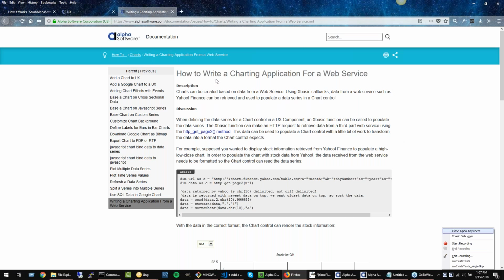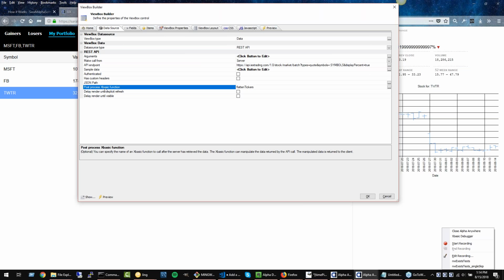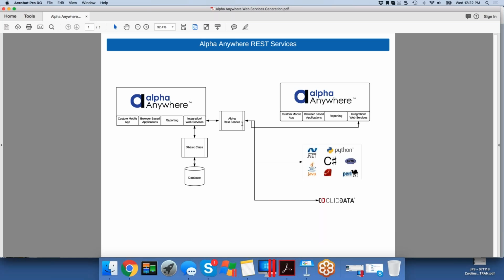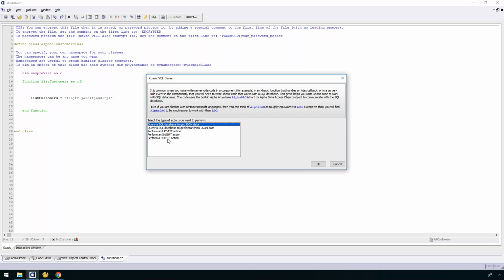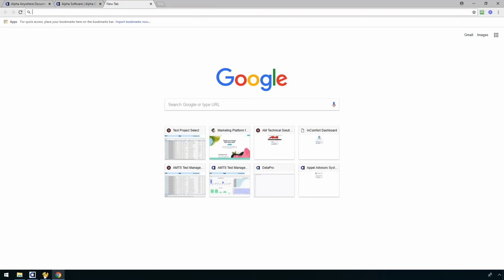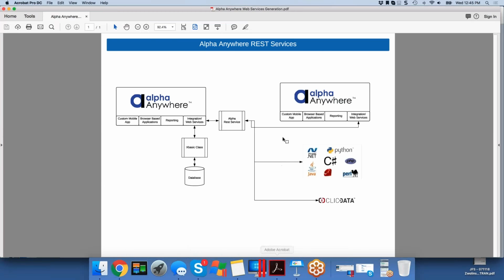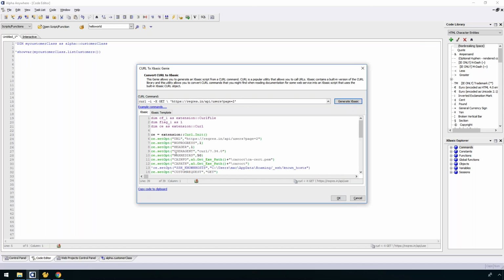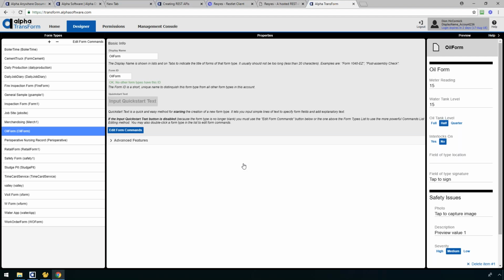Alpha Anywhere Webcast 2018 Aug 15 - Built-in Graphing & Xbasic Web Services w/ Dion, Dave, & Sarah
Alpha Anywhere Webcast 2018 Aug 15 - Generating Xbasic Web Services w/ Dion, Dave, and Sarah

DevCon Reminder (2:22)
Sarah presents Stock Chart built with ViewBoxes (6:54)
The ViewBox definition for the Stock Chart App (11:07)
Question: Can explain what you use 'Items' for in a ViewBox or List? (14:53)
Question: How many API calls per second can Alpha Anywhere servers handle? (18:09)
Question: Is there a seperate license for TransForm? (19:37)
Review of previous week (20:33)
Alpha Anywhere REST Services & Xbasic Class (21:19)
The process for building Alpha Anywhere Web Services (24:35)
Creating Xbasic Class (25:26)
Xbasic SQL Actions Code Generator (28:40)
Testing your Xbasic Class (31:44)
Wrapping the Class using the REST API Service Builder (32:40)
Live test the API (35:58)
Documentation for creating REST APIs (38:01)
Testing the Web Service in Restlet (39:40)
Process Review (42:14)
ReqRes (49:07)
Question: Can you call the API from a client using Javascript? (54:03)
Question: What is TransForm? (56:46)